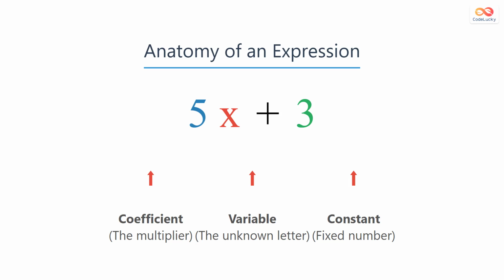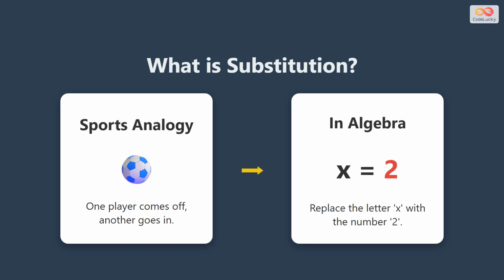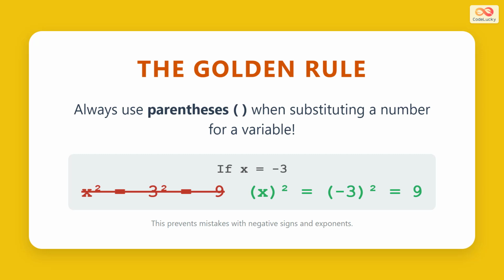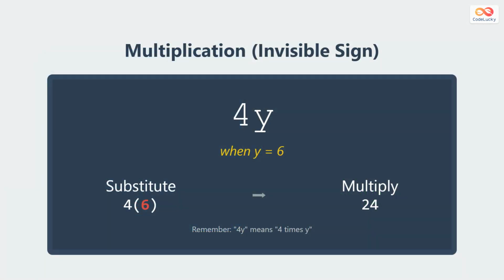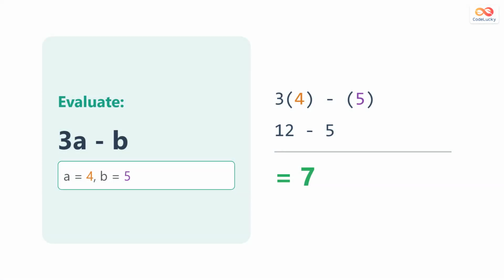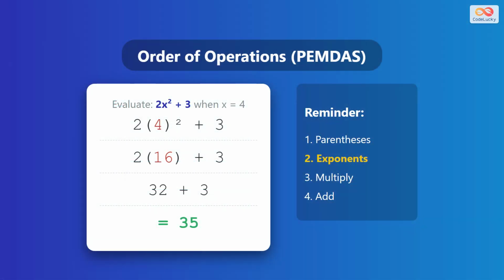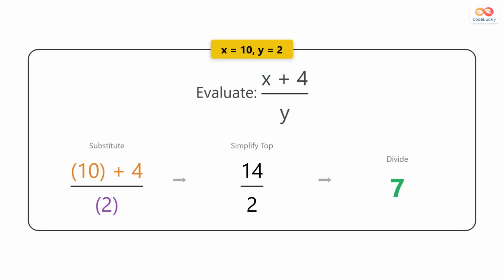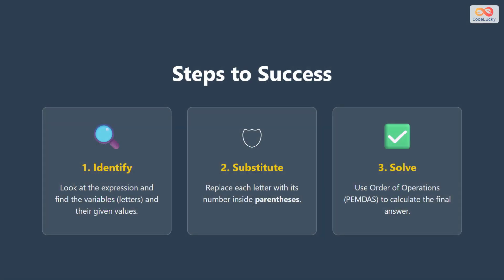Evaluating Algebraic Expressions: Substitution Method Explained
Learn how to evaluate algebraic expressions using the substitution method! 🧮 In this beginner-friendly algebra lesson, we break down exactly how to replace variables with numbers to find the correct answer.

We cover definitions of coefficients and variables, the 'Golden Rule' of using parentheses, and walk through multiple examples including multiplication, two variables, and exponents. 🎓

Perfect for middle school math students or anyone needing a refresher on algebra basics.

Chapters:
00:00 - Introduction
00:17 - Anatomy of an Expression
00:38 - What is Substitution?
00:58 - The Golden Rule
01:22 - Example 1: Basic Substitution
01:40 - Example 2: Multiplication
01:57 - Example 3: Two Variables
02:16 - Example 4: Exponents & Order of Operations
02:41 - Complex Example
03:02 - Summary
03:22 - Outro